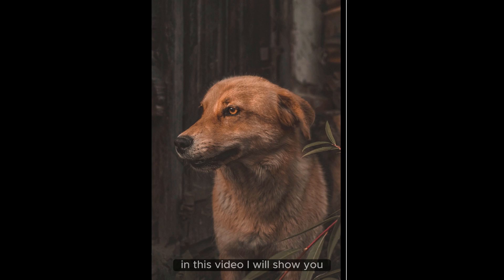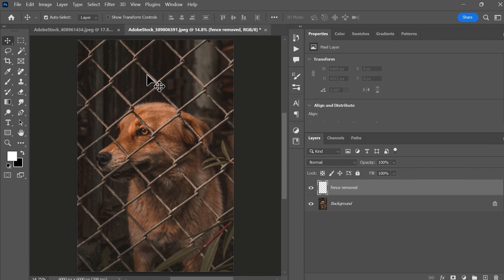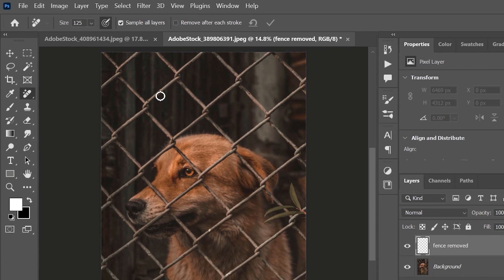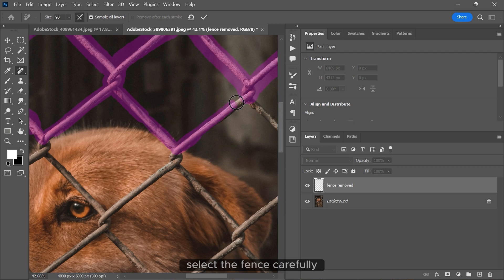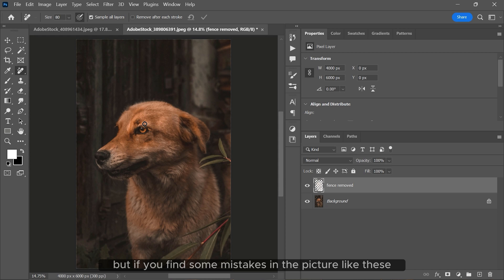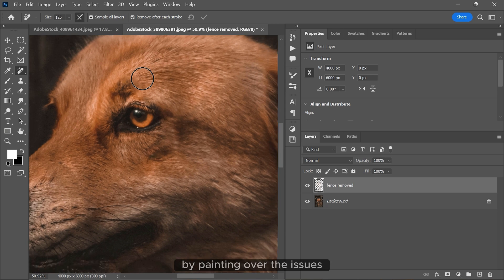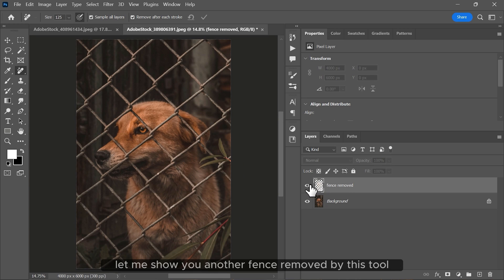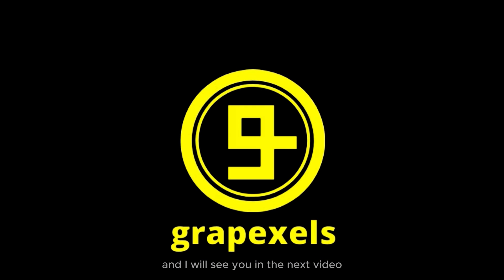Remove Fence with 1 Simple Step in Photoshop!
🔥 Easily remove unwanted things from your pictures with a single click

🎥 Learn how to easily remove fences from your pictures using Photoshop. Follow these steps: download the image, create a new layer, use the remove tool with specific settings, paint over the fence, and finish with a click. Correct mistakes by toggling a setting and painting over them. Effortlessly enhance your images with this technique.

►23 BEST Photoshop tutorials:

 • 23 BEST Photoshop tutorials for begin...
►A realistic way to place a logo on any surface:

 • Realistic way to place a logo on any ...
►Golden Text Portrait Effect:

 • Golden Text Portrait Effect - Best Ph...
►Fastest way to clean your face:

 • Fastest way to clean your face in pho...
►Create Passport size Photo:

 • Passport Size Photo - Best Photoshop ...

🎵 Music/SFX: Blind Memories - Cheel